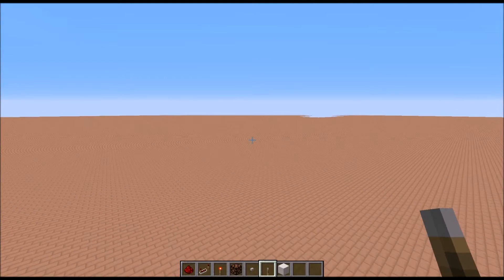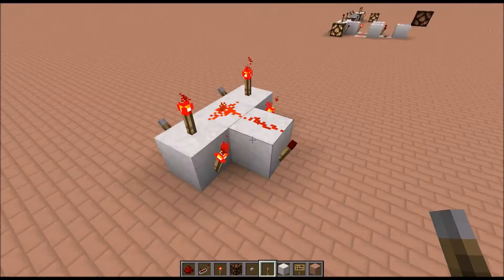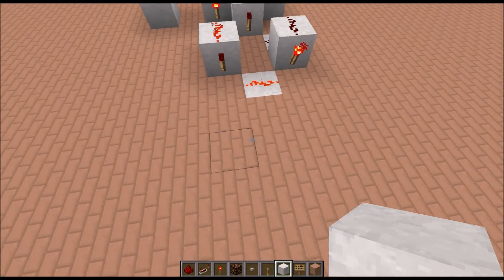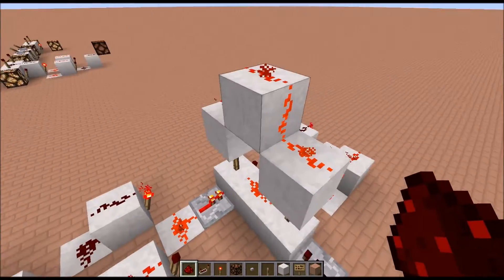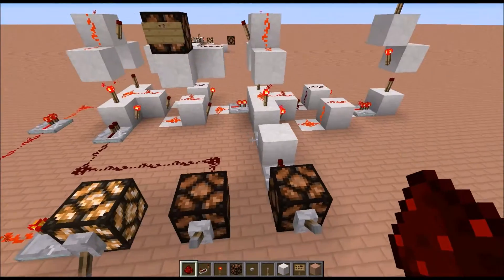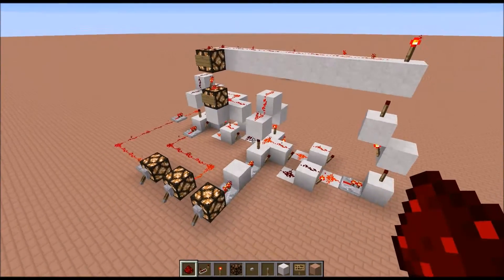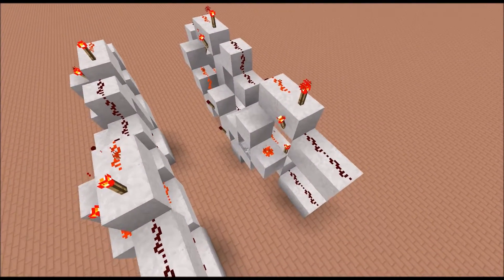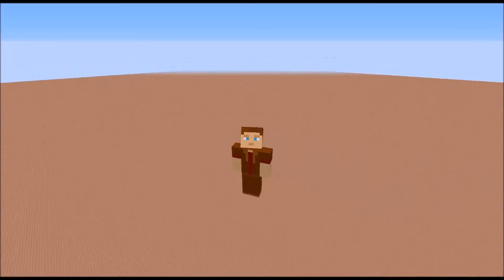Minecraft Redstone - Full Adder - Tutorial 11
This Series covers the basics of full adder making in Minecraft. This is a video on the construction of a full adder and also the half adder.

+The Minecraft Replay Mod might have been used for some parts of the video!